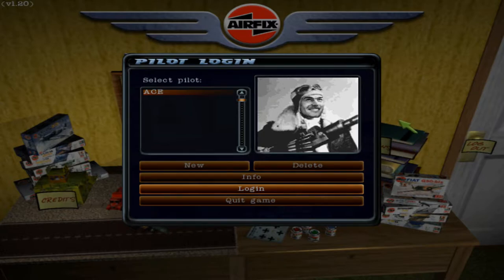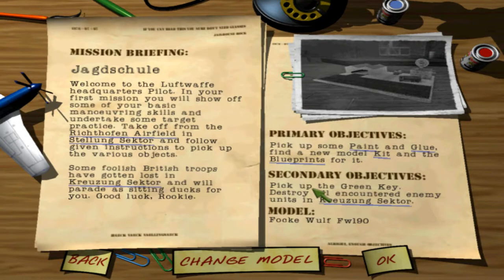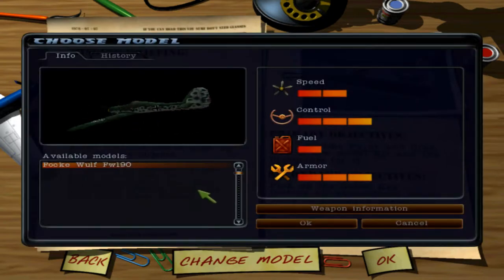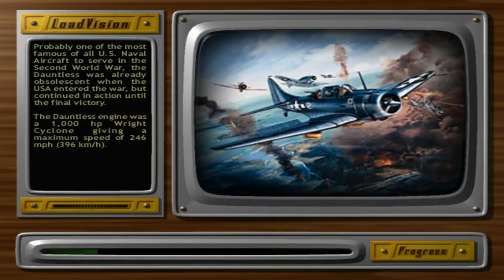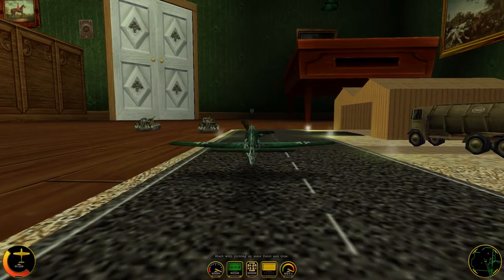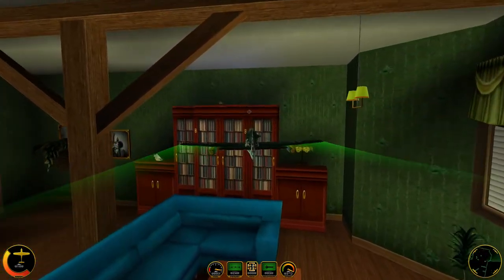Let's Play Airfix Dogfighter Axis Campaign Part 01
Today ACE begins a brand new Let's Play, this time of the Axis Campaign for the classic Air combat game called Airfix Dogfighter.